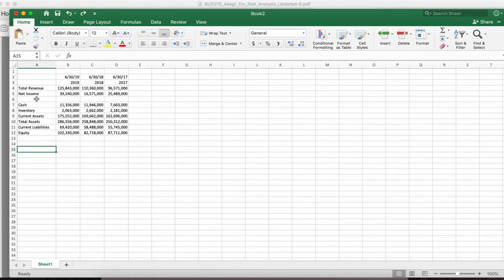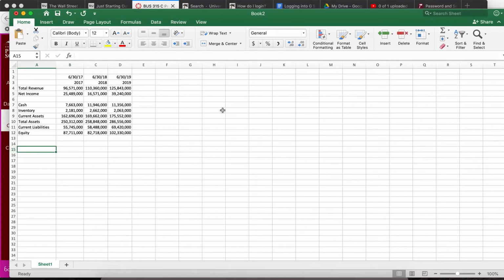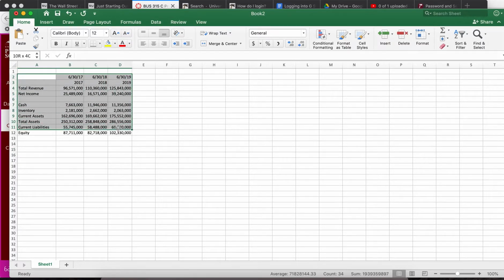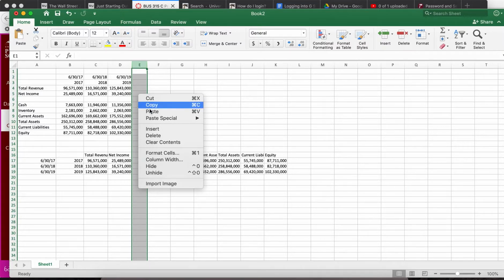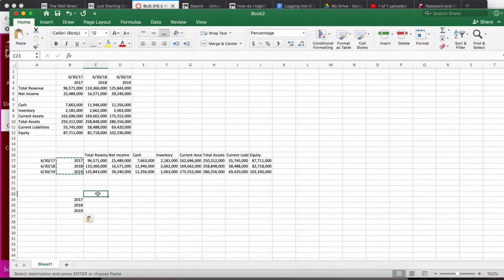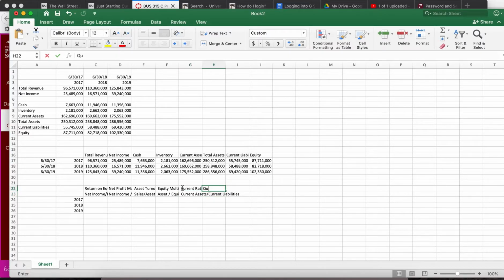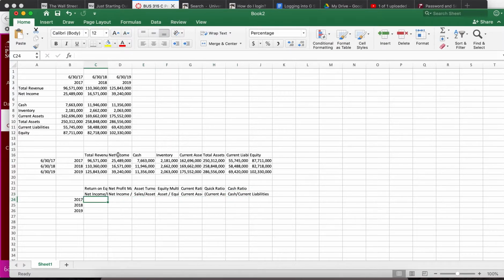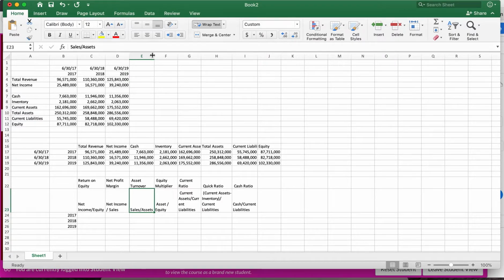BUS315 A1 FSA DuPont&Liquidity 1